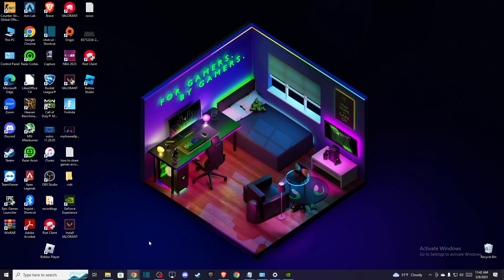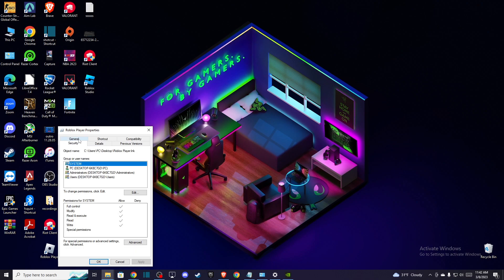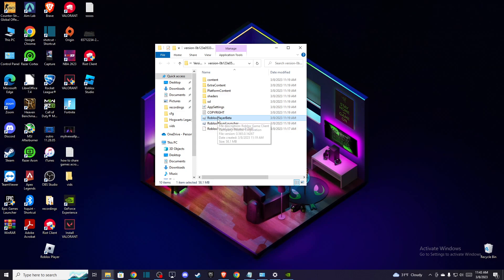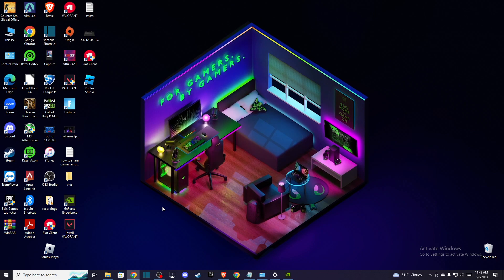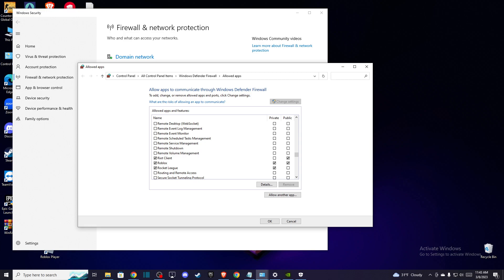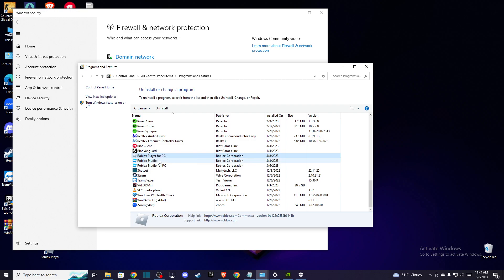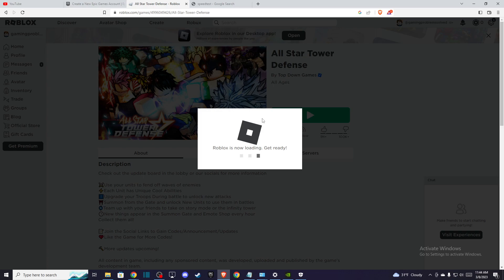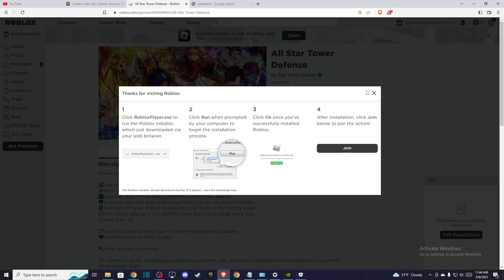How To Fix Roblox Error Code 268 on PC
In this video I will show you How To Fix Roblox Error Code 268 on PC It's really easy and it will take you less than a minute to do it!